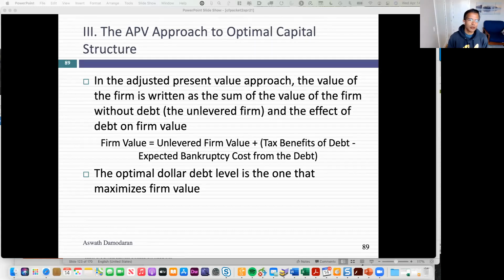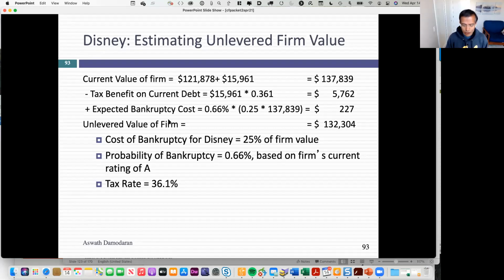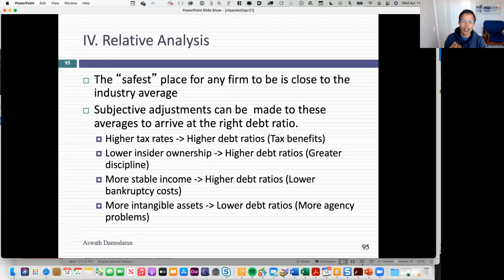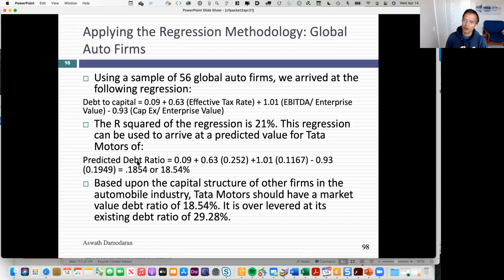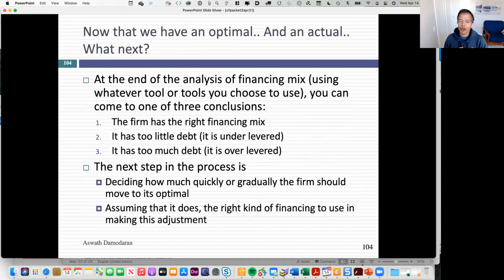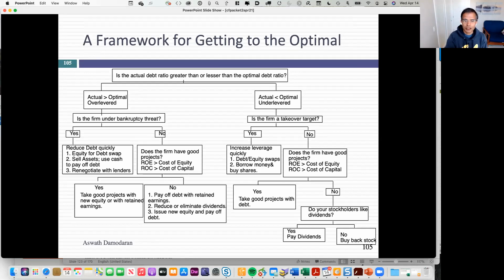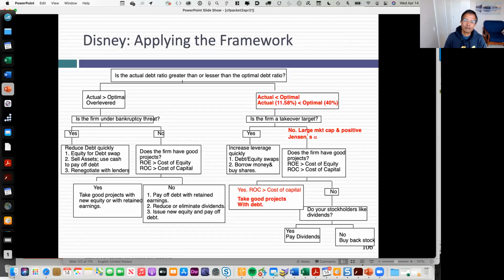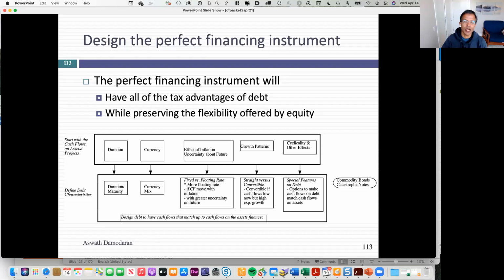Session 20: Other Approaches to Optimizing Debt Mix & Follow up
We started this class with the adjusted present value approach, where we begin with the unlevered firm value, and then add the tax benefits of debt and net out expected bankruptcy costs. While you can download the APV spreadsheet that I have online,  I don’t really see a need to do the APV analysis of your company’s capital structure, since the expected bankruptcy cost is a black box. We then looked at peer group analysis, where companies decide how much to borrow by looking at what other companies in the sector do.